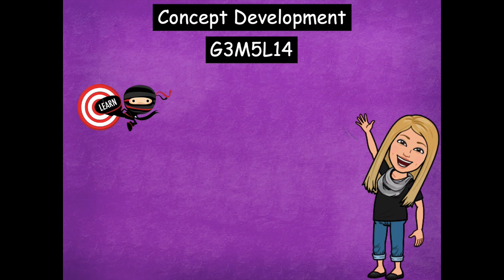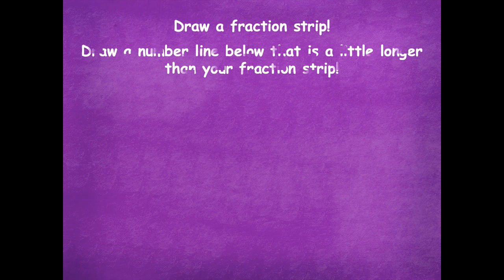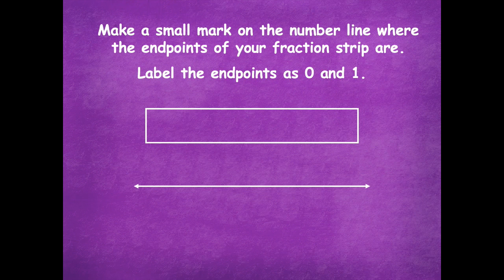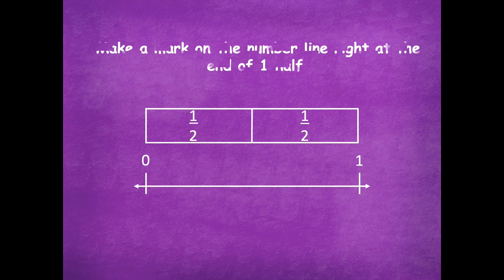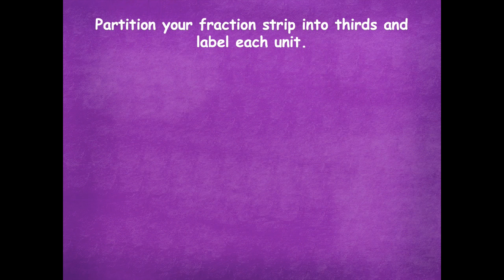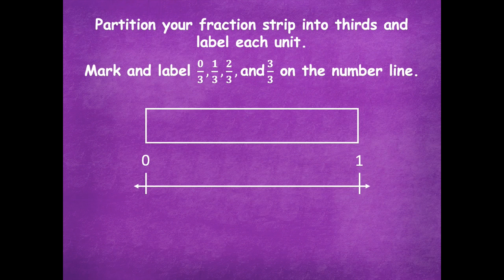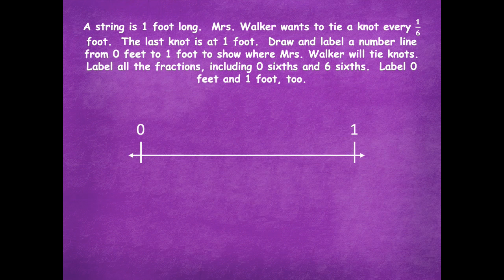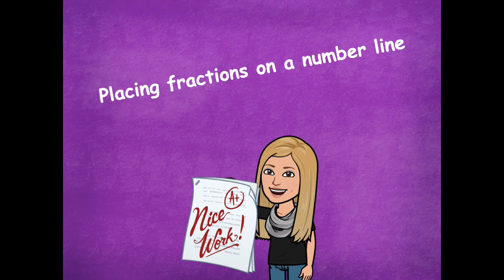Grade 3 Module 5 Lesson 14 Concept Development